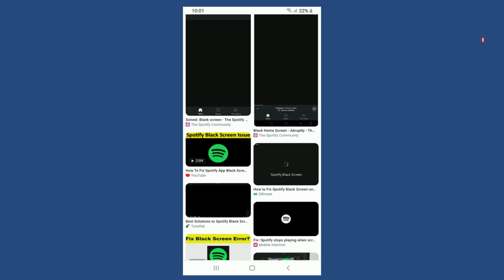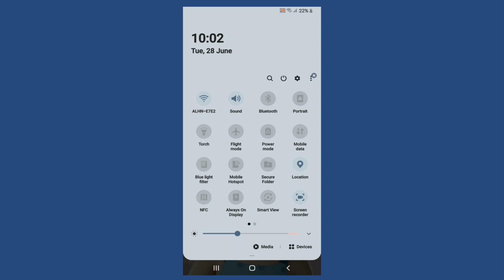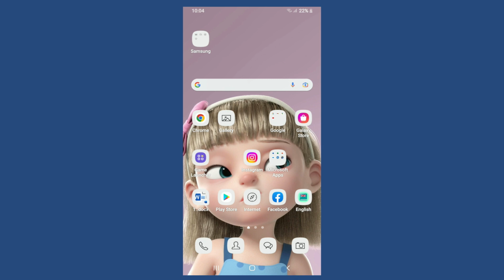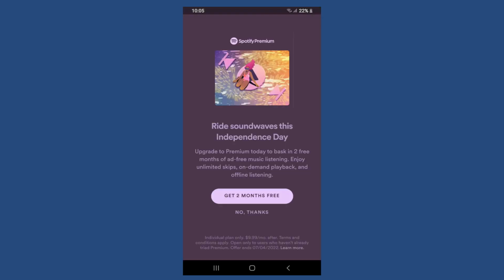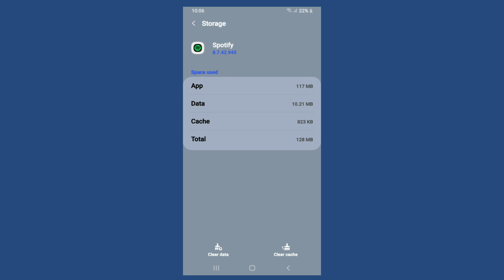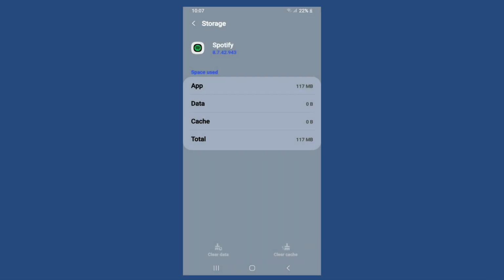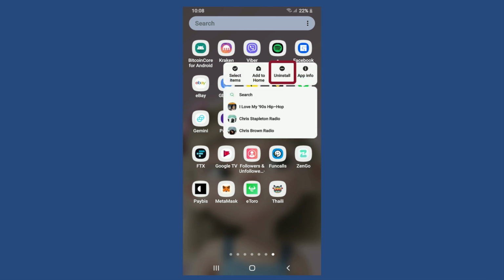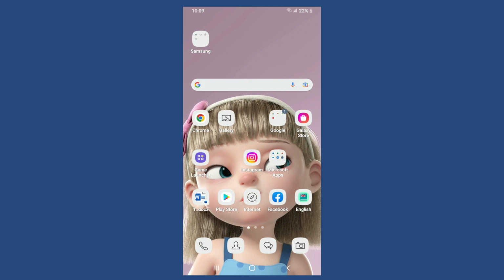How To Fix Spotify App Black Screen Issue on Android Devices (2022)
In this video I am going to guide you How To Fix Spotify App Black Screen Issue on Android Devices.

CHAPTERS
0:00 - Intro
0:20 - How To Fix Spotify App Black Screen Issue on Android Devices
2:59 - Outro

Hey EveryOne!